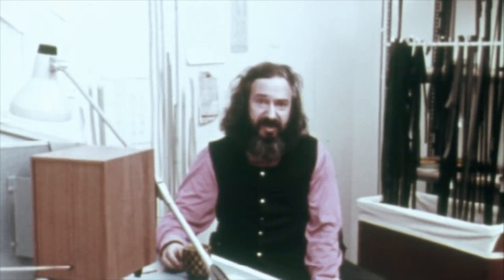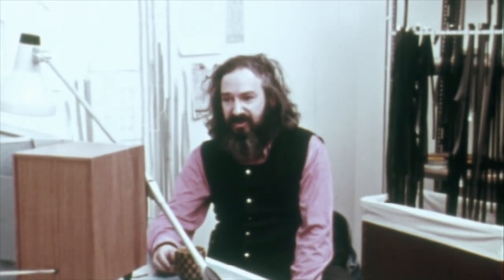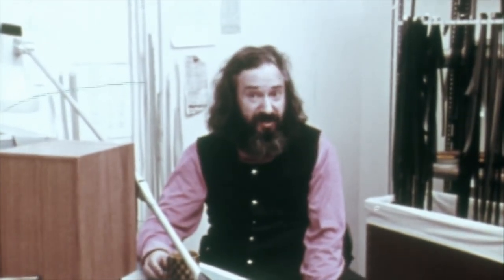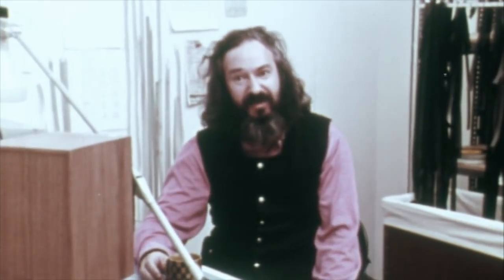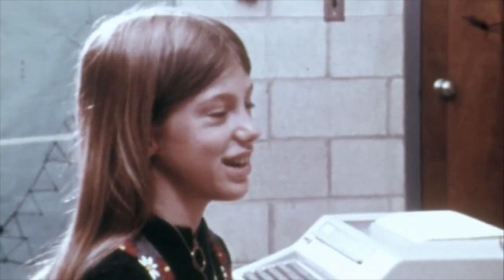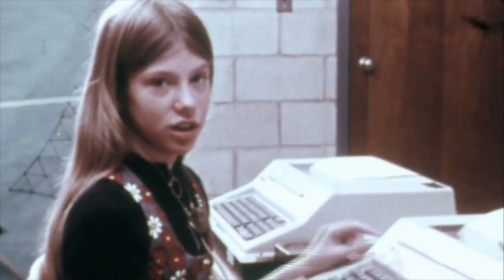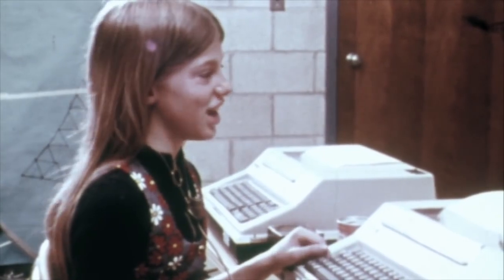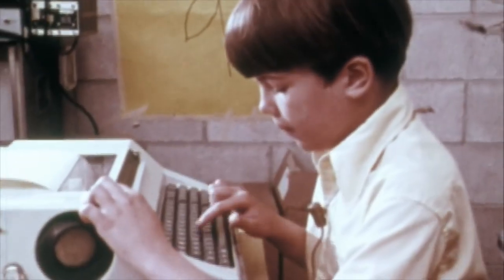Papert: Early Logo explorations